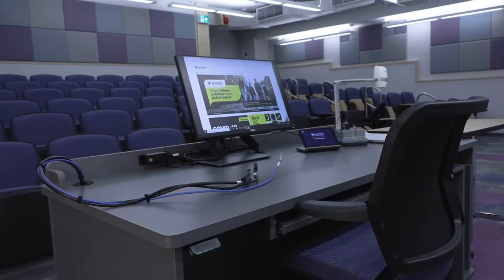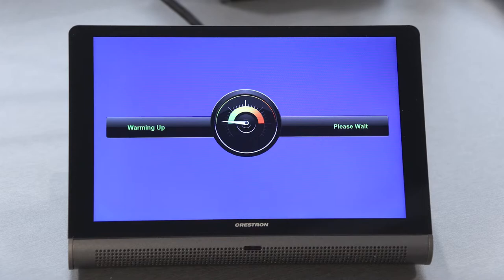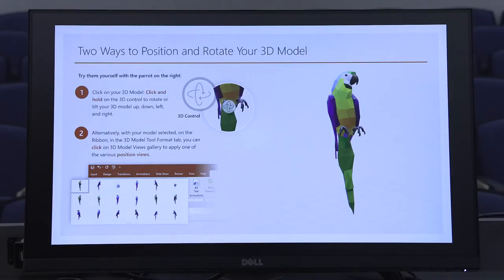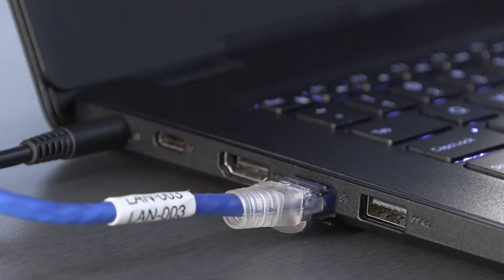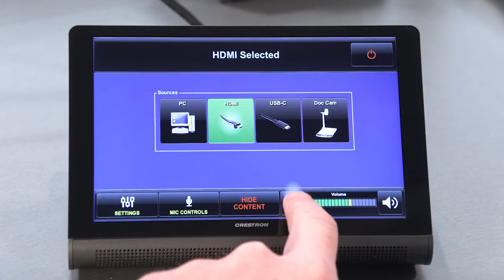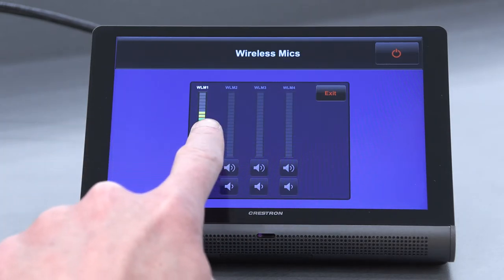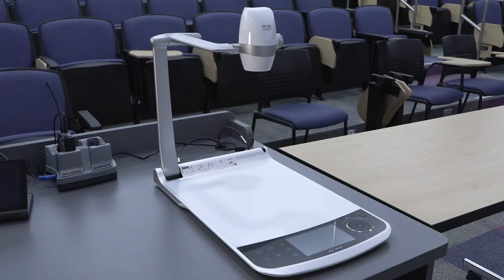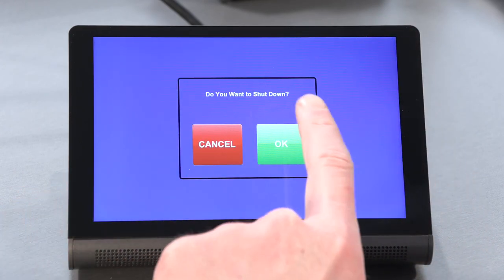Classroom Technology Overview at Dalhousie University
Newly refreshed classrooms at Dalhousie feature an accessible motorized podium, a touchscreen, an AV system interface, a podium, a PC, connections
for a laptop computer or external device, a wireless lapel microphone,
and a high definition document camera. In this video created by the Classroom Technologies team, part of Academic Technologies Services (ATS) of the Dalhousie Libraries, you'll learn more about these features and how to use the technology.
0:00 Intro
0:23 Podium Height Adjustment
0:41 Operating the AV System
2:04 Laptop Connections
2:46 Audio Playback
3:38 Wireless Lapel Microphone
5:22 Document Camera
5:31 Shutting Down the AV System